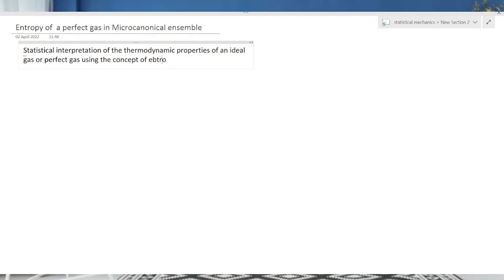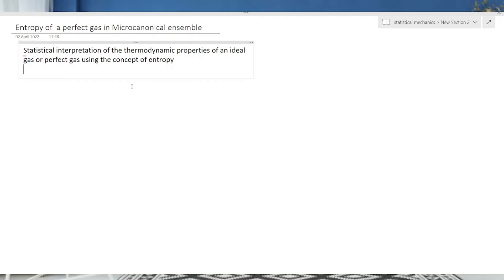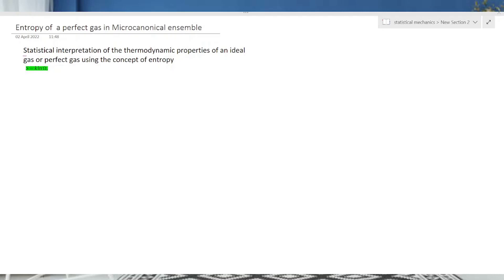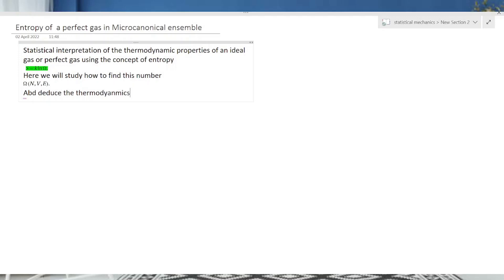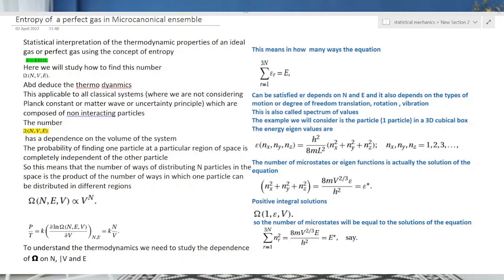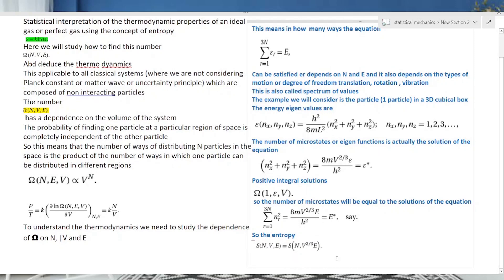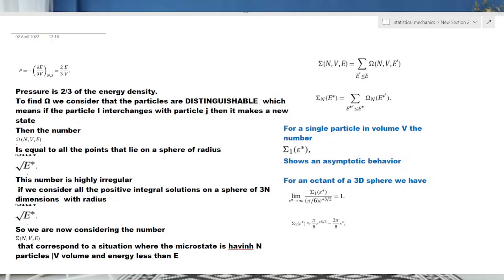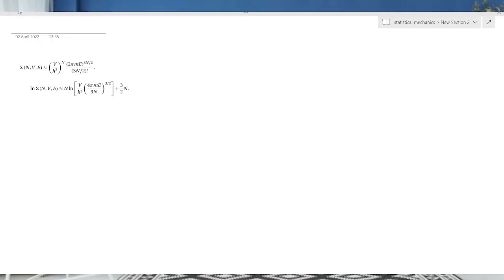Entropy and Number of microstates of anclassical idealgas | classicalidealgasstatististicalmechanics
In this lecture, we will study the concept of the entropy of classical ideal gas. We will see the concept of counting the number of microstates of an ideal gas when it is isolated pr in a microcanonical ensemble. The number of microstates and its relation to the entropy of ideal gas will be discussed
Reference book : |Patharia and Kittlel